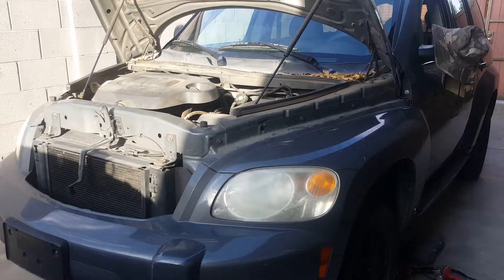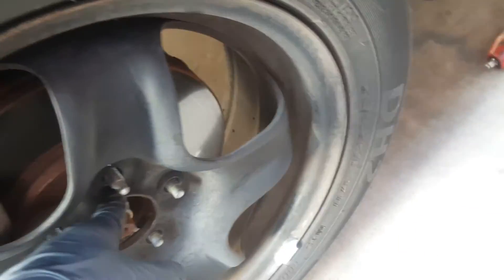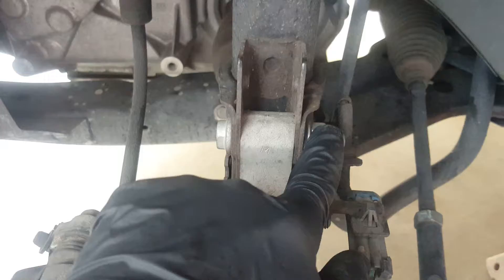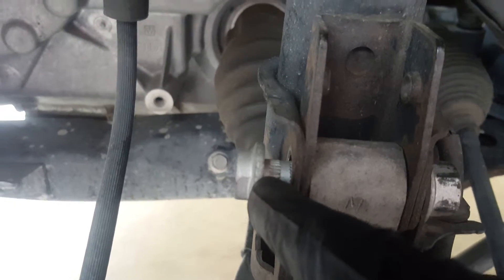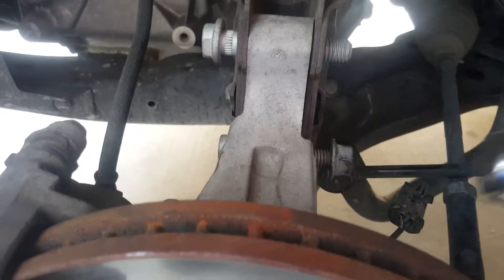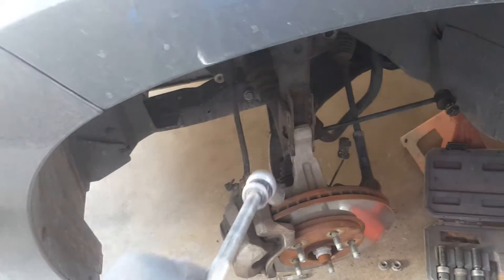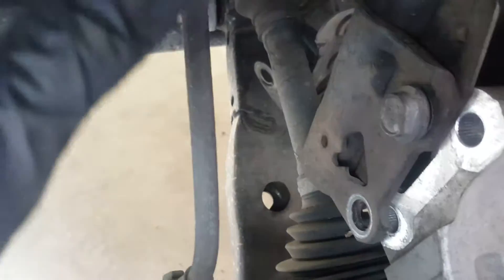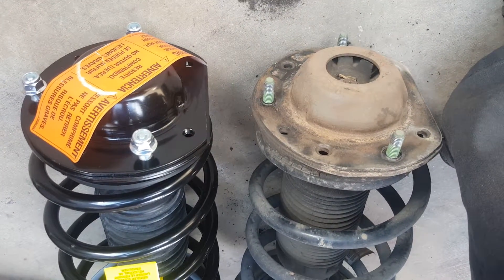2009 Chevy HHR Front strut replacement (EASY)